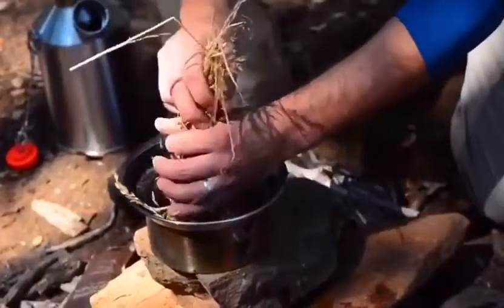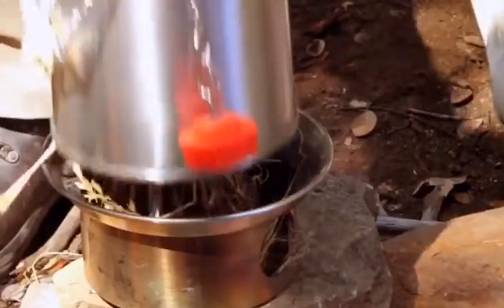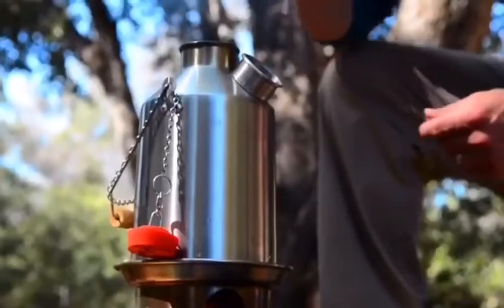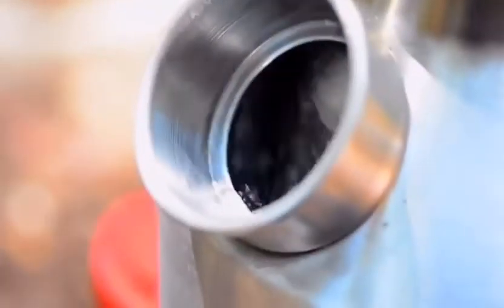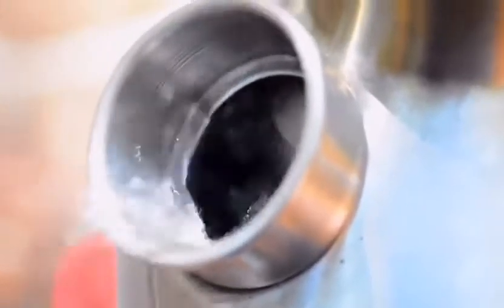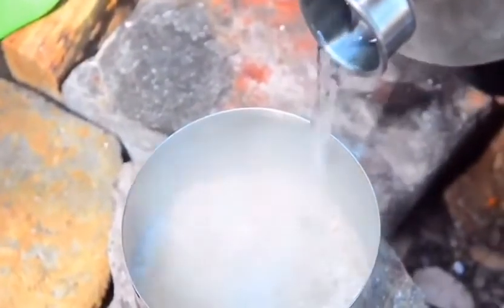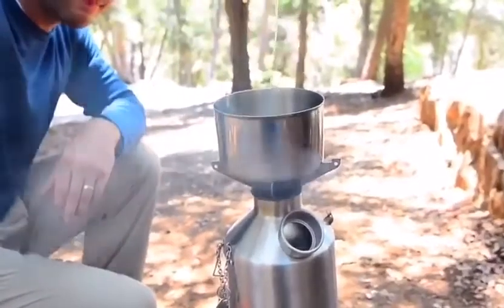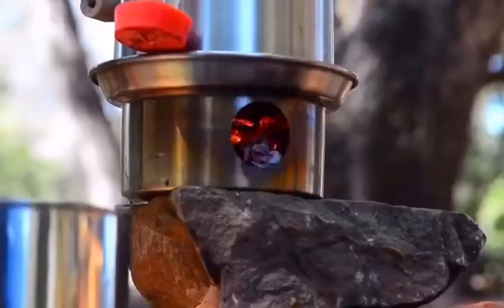Kelly Kettle 不銹鋼 1.2升 英國製造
Item:   Kelly 'Scout' Kettle Stove Stainless Steel 1.2 liters made in England 🇬🇧 no need to carry fuel for boiling water 🔥
名:      Kelly Kettle 不銹鋼 1.2升 英國製造 🇬🇧 環保樹支煲水 柴火爐 取暖 無需攜帶燃料 🔥

重量:  1kg
高度:  26.5cm
材料:  英國製不銹鋼

Weight:    1kg
Height:    26.5cm
Material:  High-quality stainless steel from England
📌查詢或下單，歡迎：⠀⠀⠀
📌Make order: ⠀⠀⠀